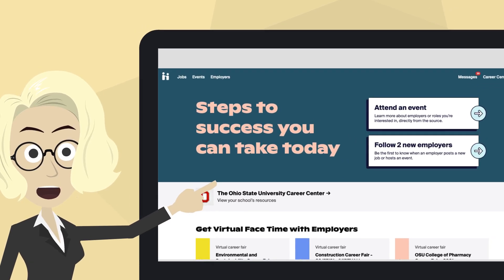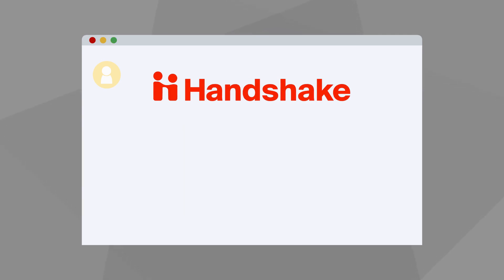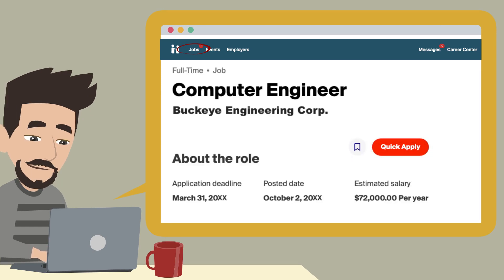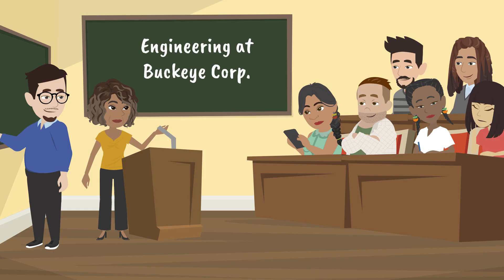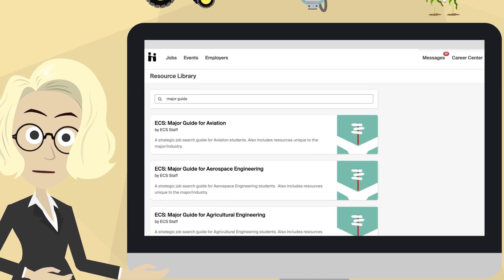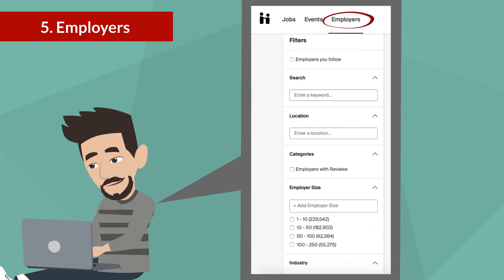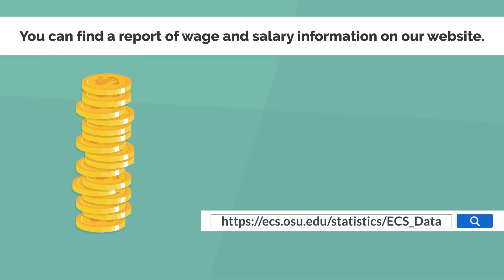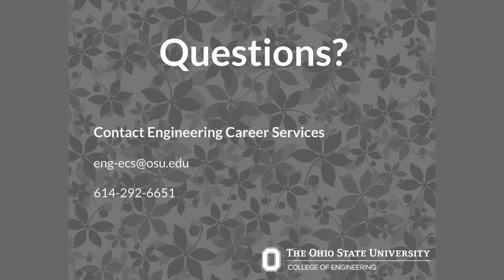Job Search: 6 Ways to Use Handshake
In 4 minutes, we'll introduce you to 6 ways to use Handshake in your job search. This video includes application information and helpful resources to review. Ohio State engineering students can find a text transcript of this video in the Handshake Resource Library attachment.